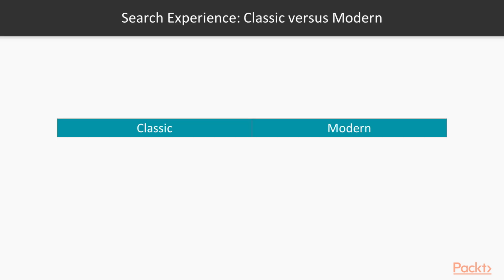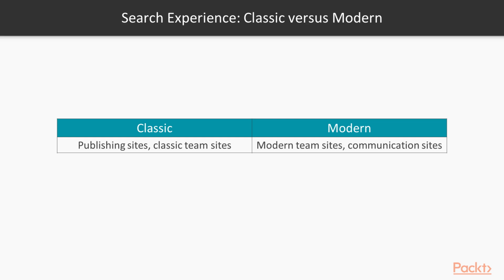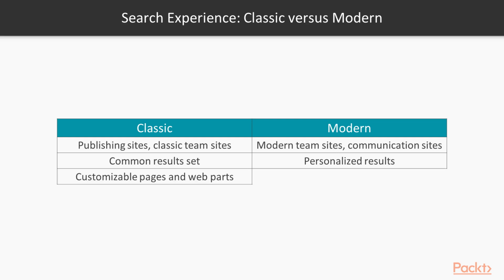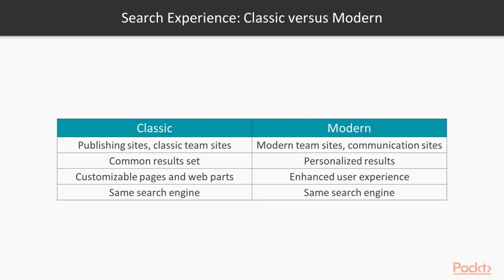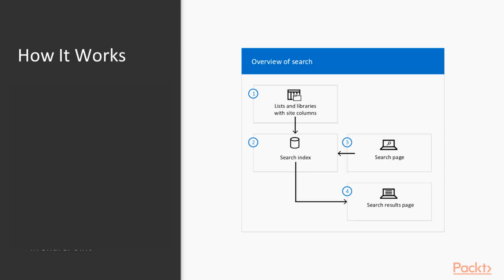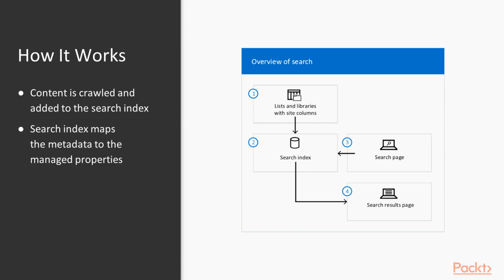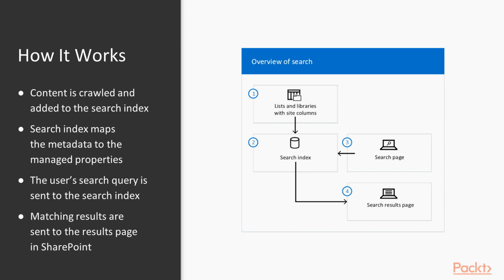Mastering SharePoint 2019: Overview of Search | packtpub.com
This video tutorial has been taken from Mastering SharePoint 2019. You can learn more and buy the full video course